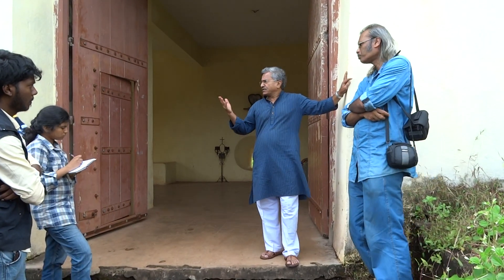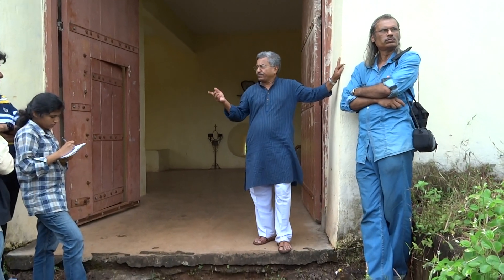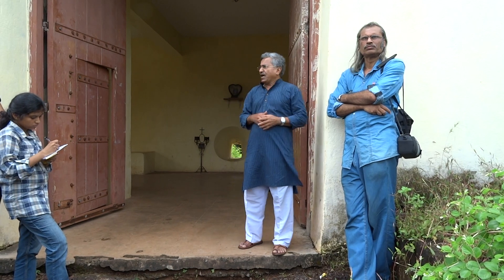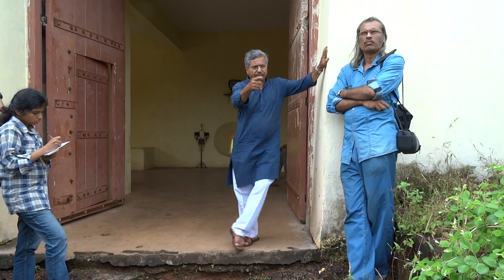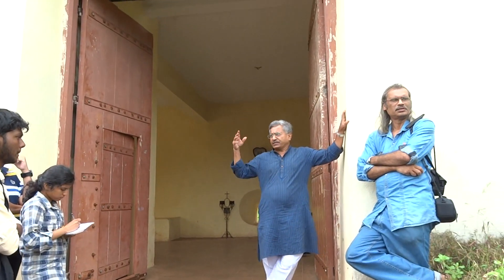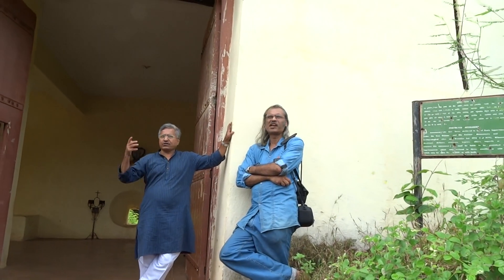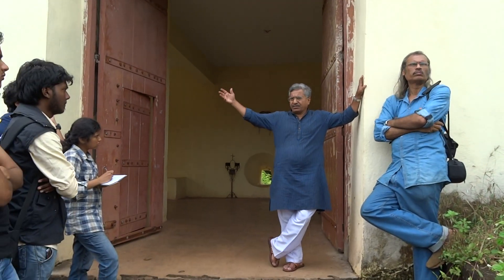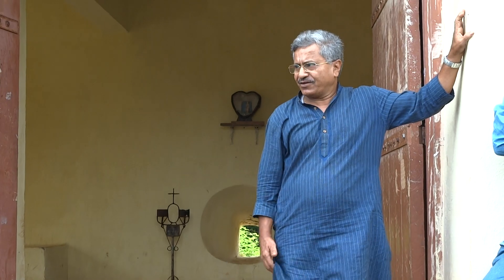Understanding the history of Fort of Cabo de Rama , by Cultural historian of Canacona Dr Phaldessai